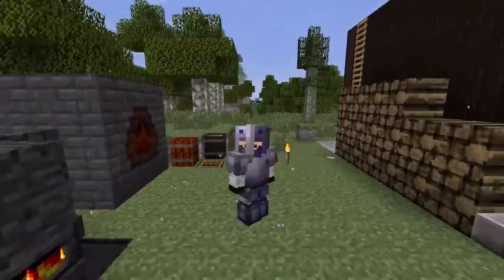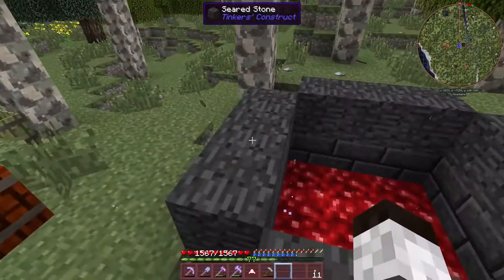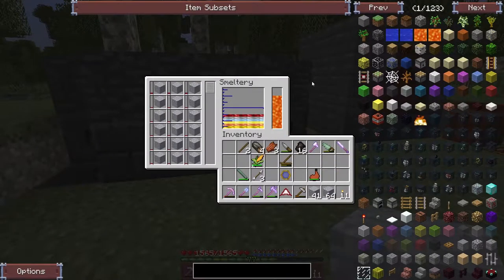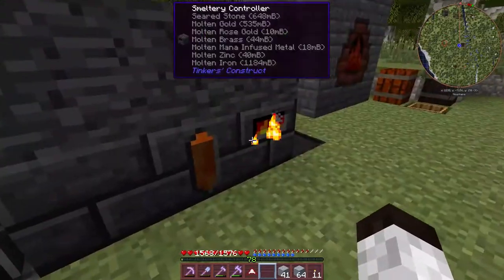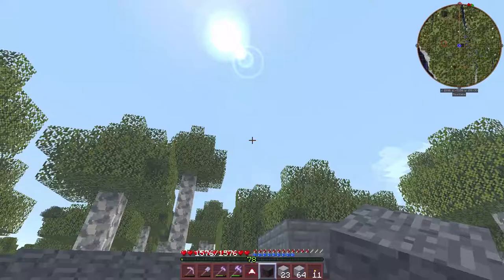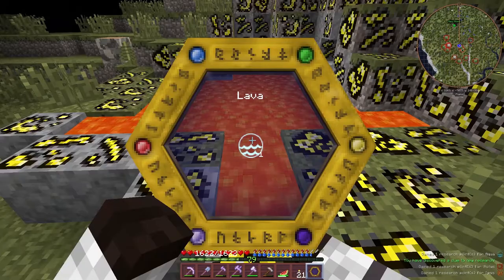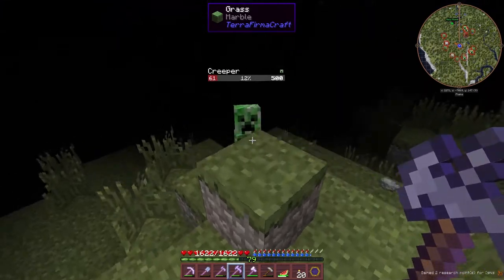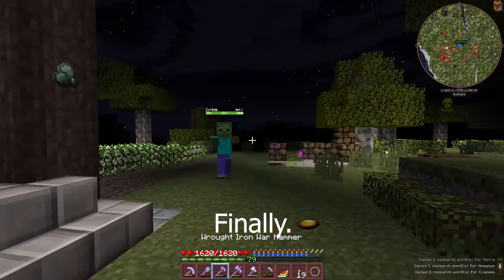TerraFirmaCraft Reloaded 2: Infusion Research - Ep. 20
I may be rushing things a little, but I REALLY want to get into Thaumcraft! It is honestly one of my favorite mods of all time and I am just dying to start collecting nodes and making magical tunnels!